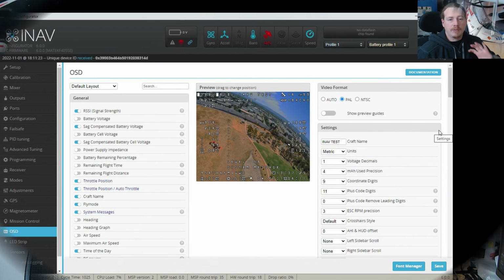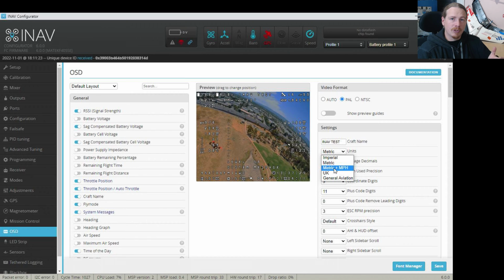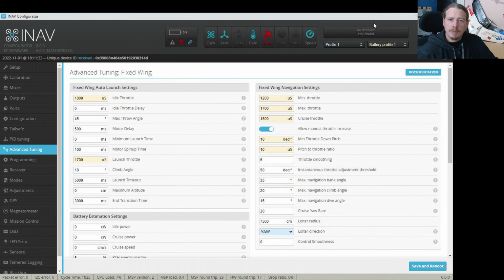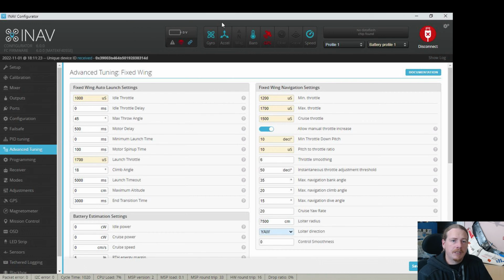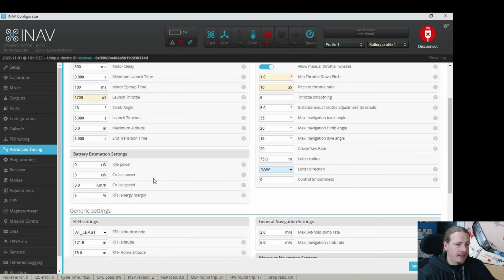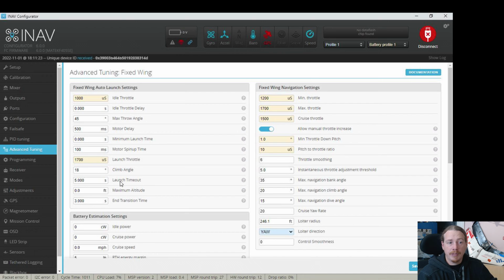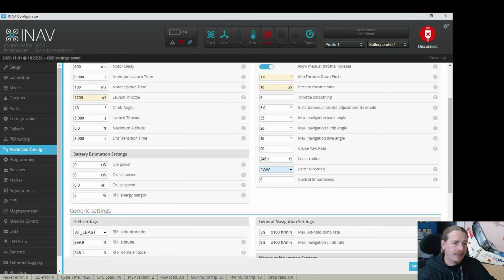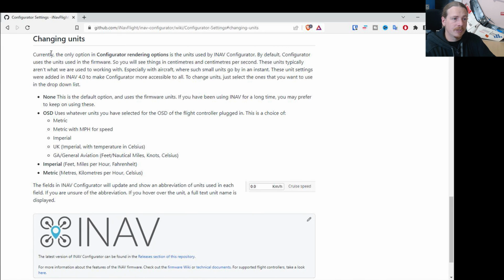Using different measurement units with INAV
In this video, we look at how to us different units of measurement in INAV. That's not just in the OSD. But, in the Configurator too. So if you want to use imperial units, you can. More of a metric pilot, you can use metric units if you like too. If you fly General Aviation, there are even units for you.

✈️ Contents ✈️
00:00 Introduction
01:52 Changing units in the OSD
03:40 Why are the units in cm, metres per second, and other small units?
04:30 Changing the units used by Configurator
05:55 Tool tips for what the unit abbreviations mean
06:51 Using the same units in Configurator that you use in the OSD
07:47 The INAV Configurator manual/wiki
08:59 Conclusion